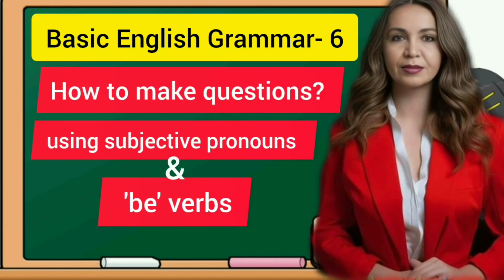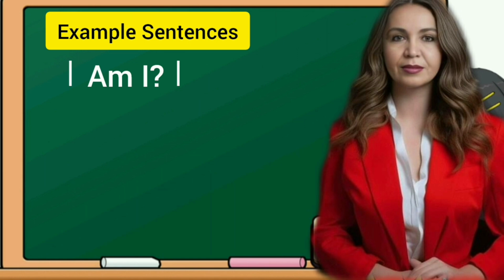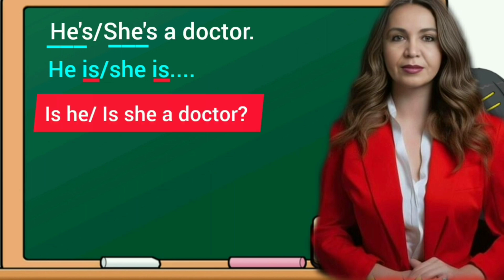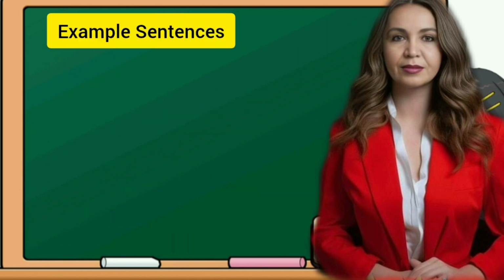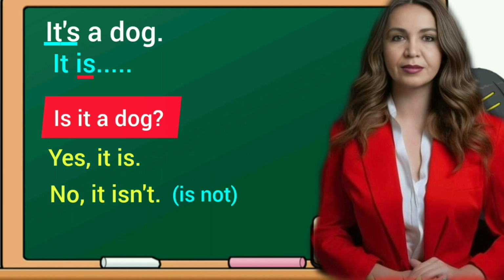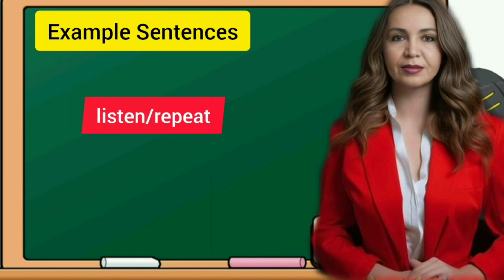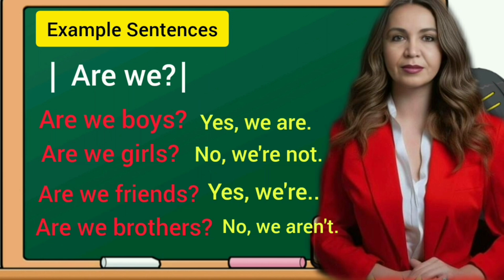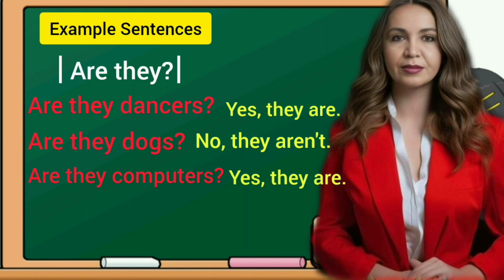How To Change Subjective Pronoun & 'be' Verb Into Question?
How to convert a sentence into a question?

how to change a subjective pronoun
and a be verb into a question

Remember,
when you're making a questionyou have to put the be verb in the beginning

Basic English Grammar - 4 What Are The Contracted Forms Of The Verb (to be)?

Basic English Grammar- 1 / Use Of Articles (a/an) In 5 Minutes/

Basic English Grammar Course- 2 For Beginners/ Nouns

Basic English Grammar- 3 / How To Use Subjective Pronouns? (I, He, ...) For Beginners.